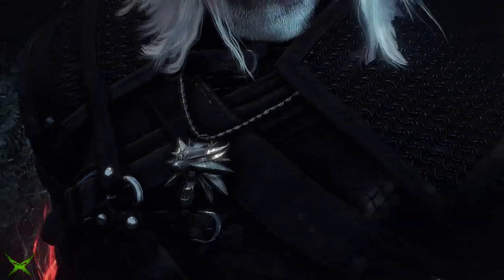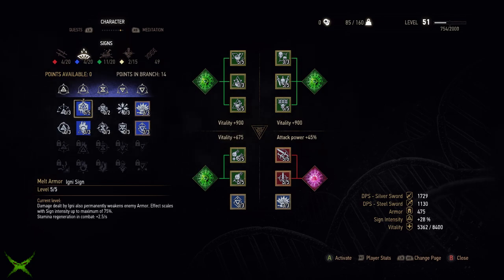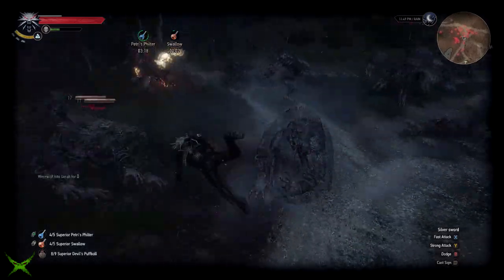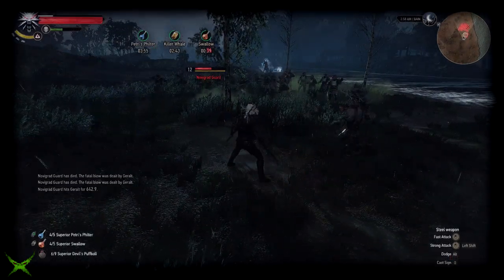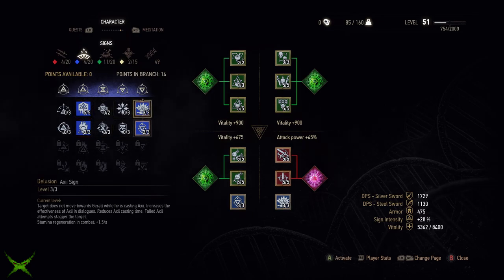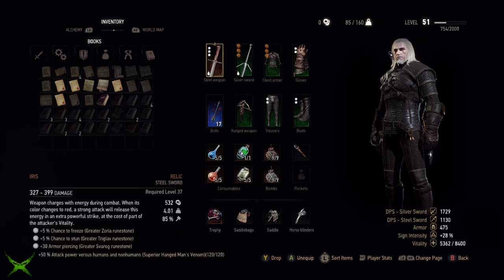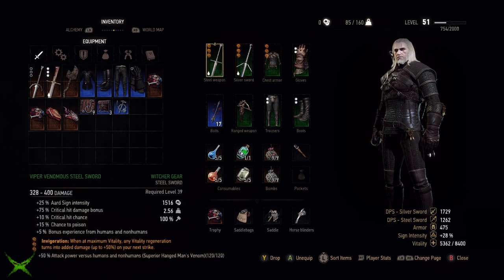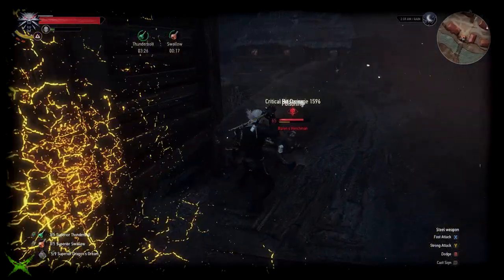Witcher 3: ULTIMATE Deathmarch Difficulty Build - VENOM VAMPIRE [Hearts of Stone]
A comprehensive guide to building for Deathmarch Difficulty in the Hearts of Stone expansion in The Witcher 3. This build is primarily focused around Potions, Bomb's and DoT's.